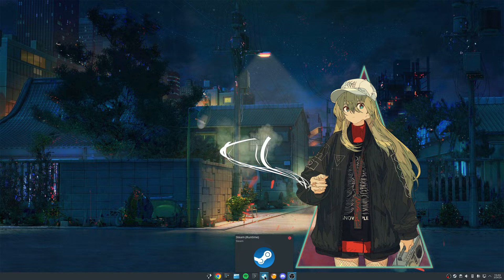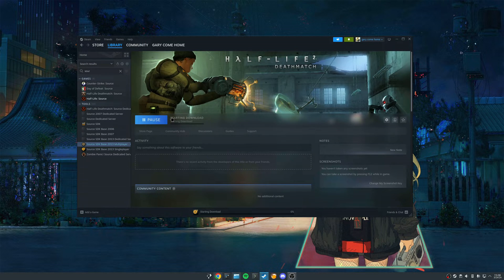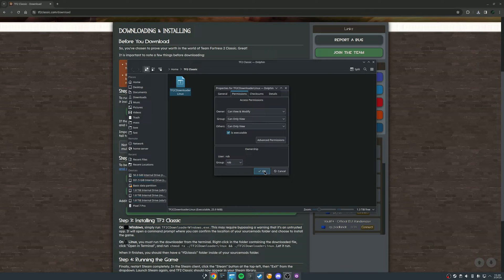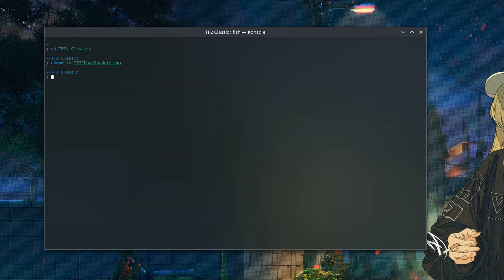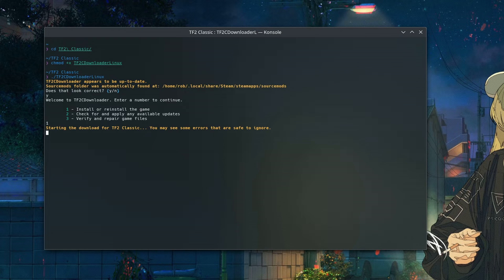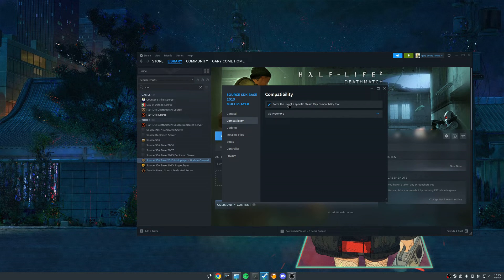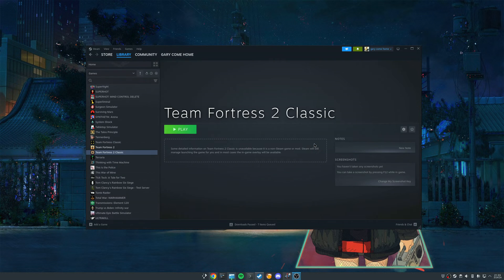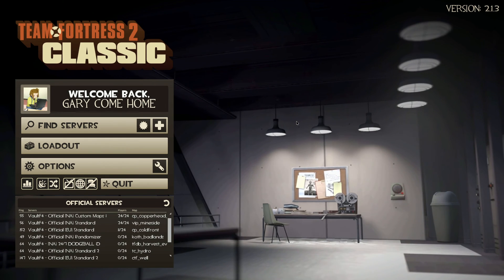How to install Team Fortress 2 Classic on Linux [2024]